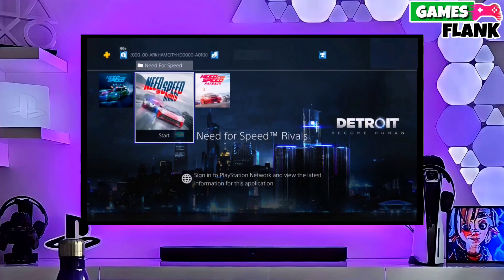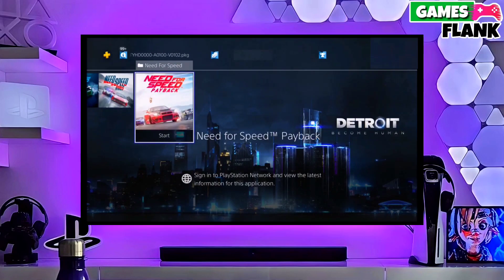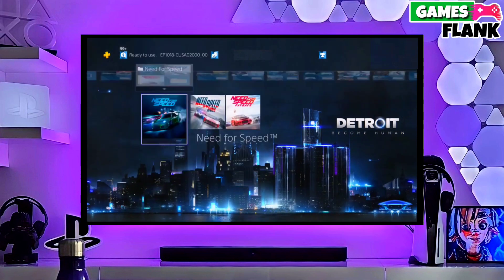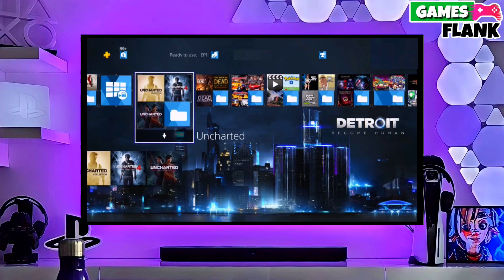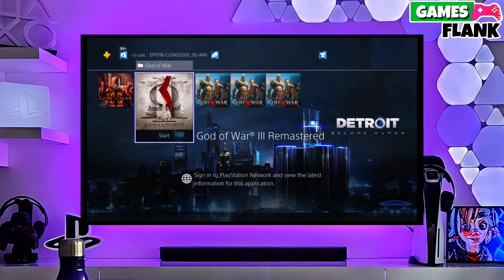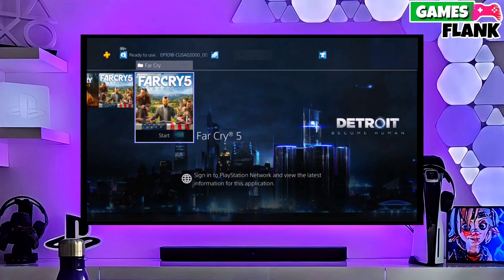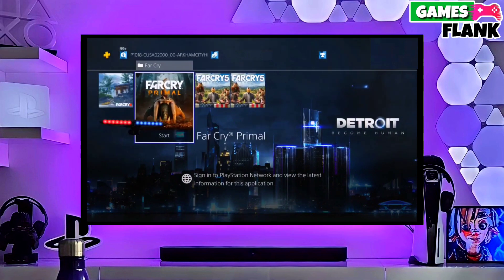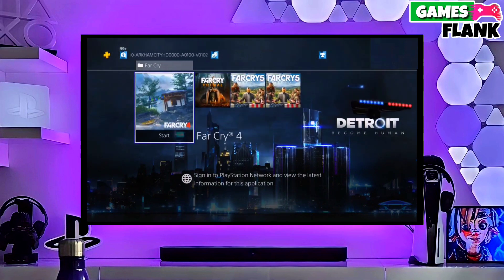PS4 11.02 Jailbreak with GoldHEN |How to Jailbreak PS4 11.02